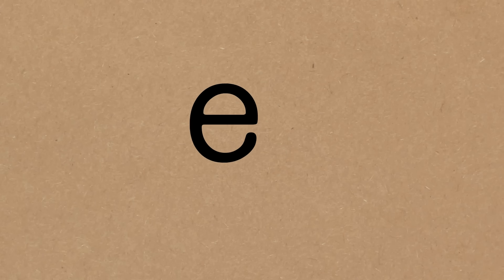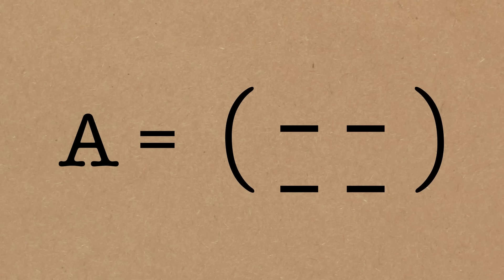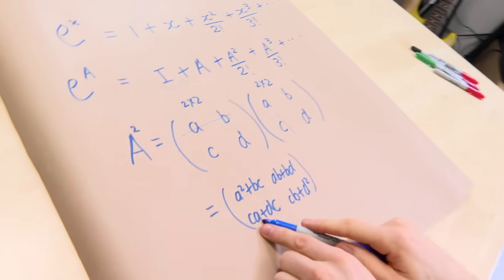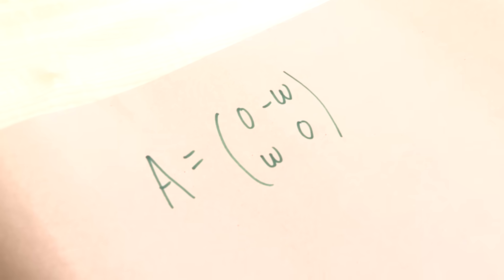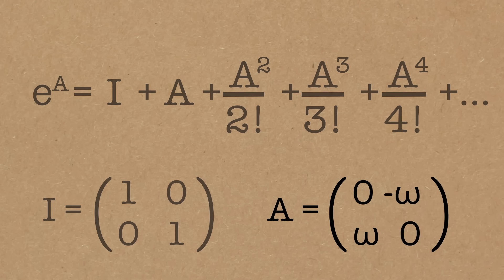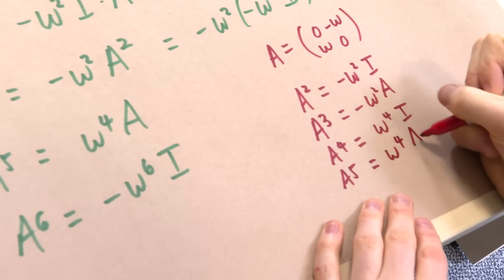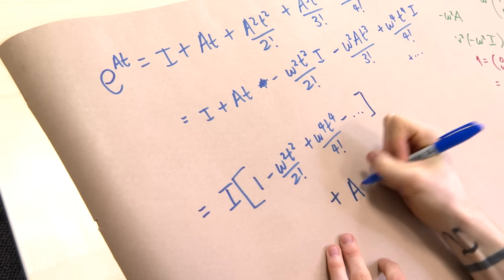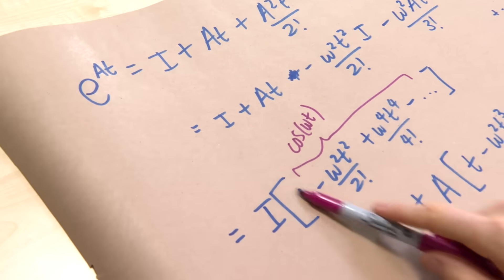A Number to the Power of a Matrix - Numberphile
"All hell breaks loose" in this new video with Tom Crawford. More links & stuff in full description below ↓↓↓

The famed constant e is raised to the power of a matrix.

Tom Crawford is based at University of Oxford as Early Career Teaching and Outreach Fellow at St Edmund Hall and Public Engagement Lead at the Oxford University Department for Continuing Education.